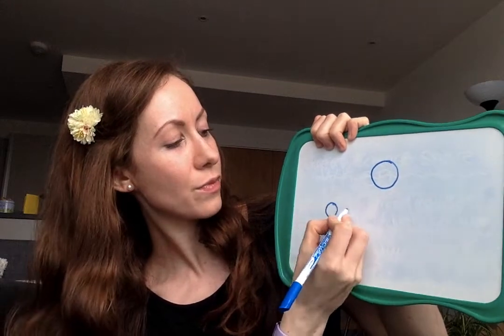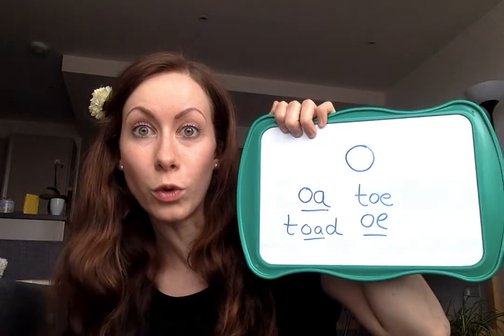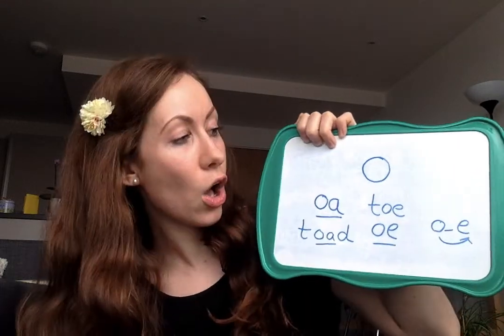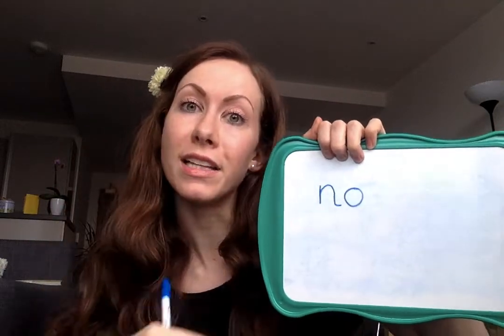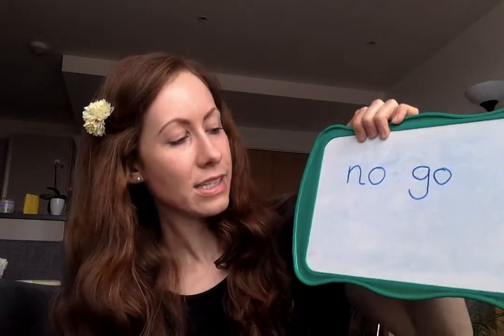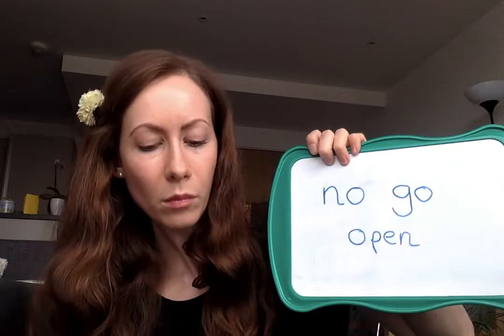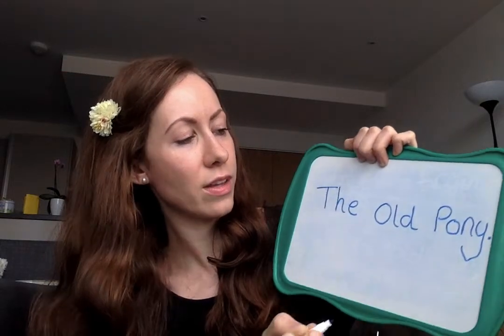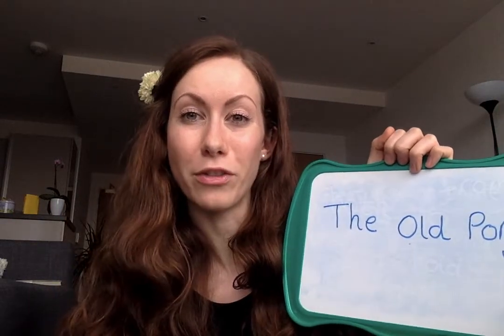Phase 5 Phonics Alternative Pronunciations 'o'